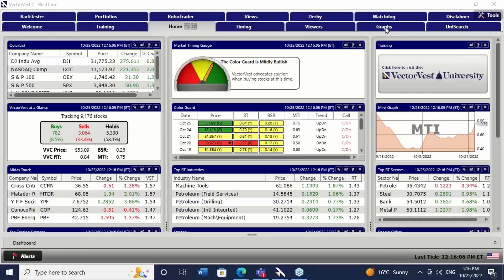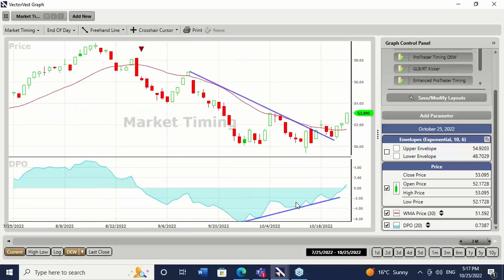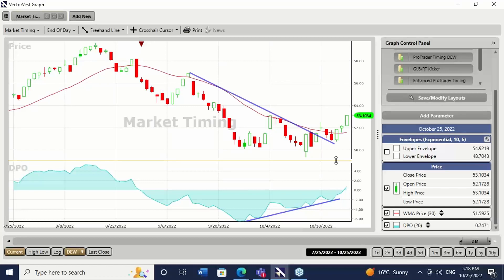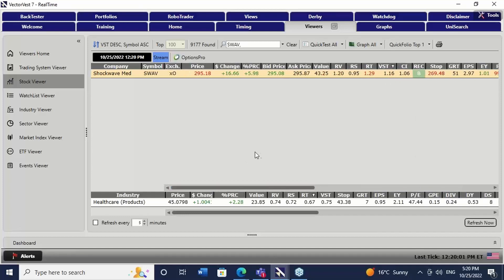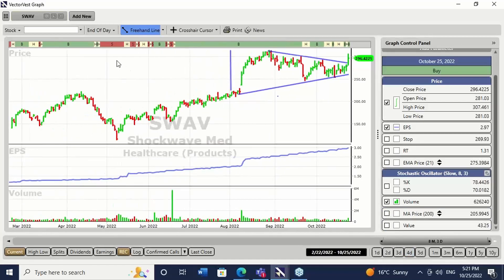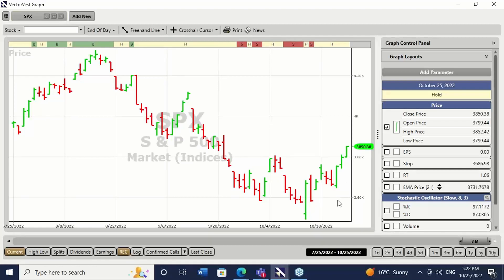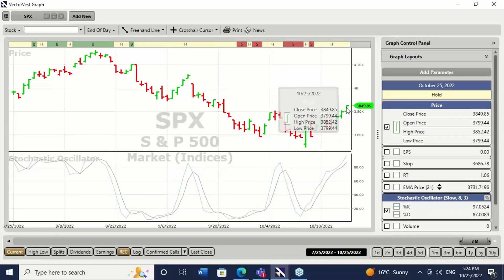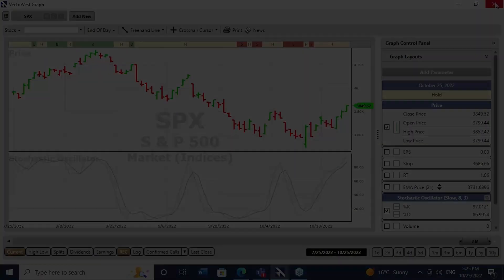DEW Market Timing System a Buy - Market Update Dr. David Paul | VectorVest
In the video, David looks in detail at the move upwards in the USA market focusing on the VectorVest Composite US and the SP500. He suggests an aggressive trading opportunity if the DEW should print a BUY signal after the close on the 25th of October 2022.

Video Topics: vectorvest, market update, market report, financial education, stock market, swing trading, market research, stock analysis, stocks, market recap, market outlook, market down, market downturn, stock market crash, market analysis, stock market analysis, stock market recap, stock moe, david paul, dr david paul, technical analysis, stock channel, stock market technical analysis, market bottom, stock market news, fed, federal reserve, jerome powell, interest rates, inflation